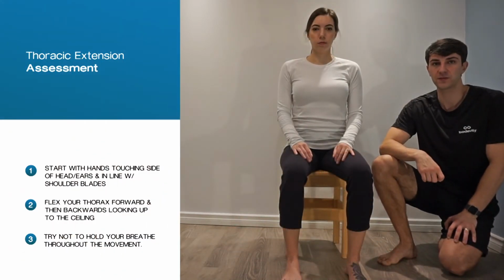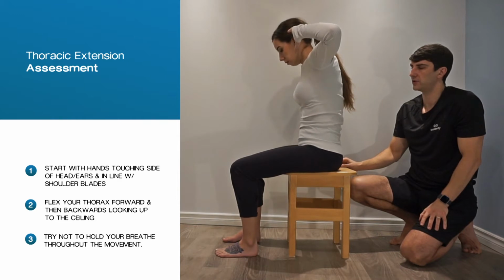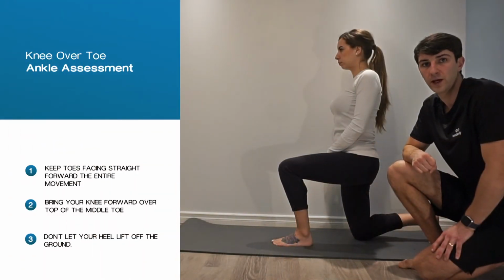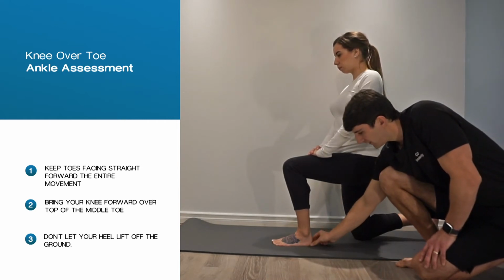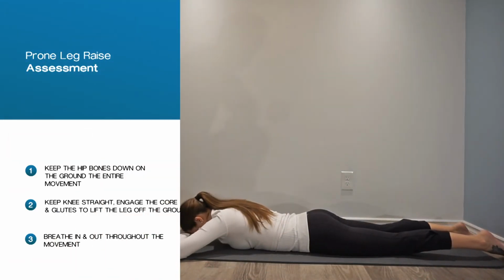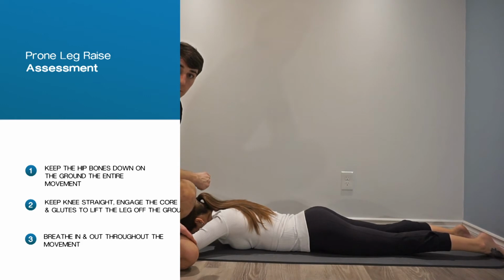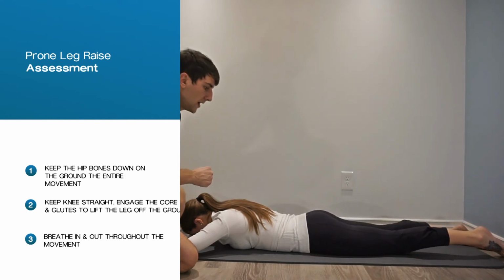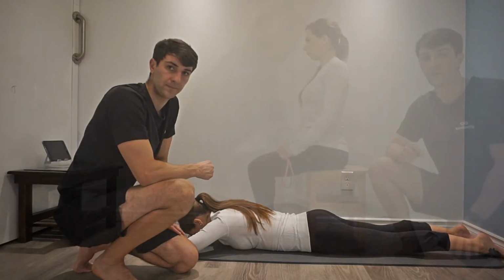Bodevity Assessment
Start Level Mobility & Strength Assessment